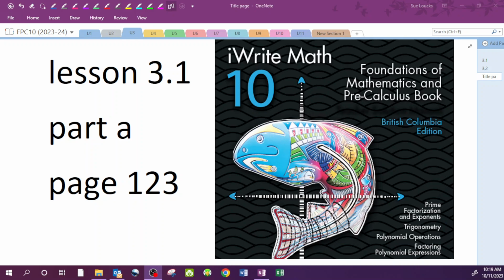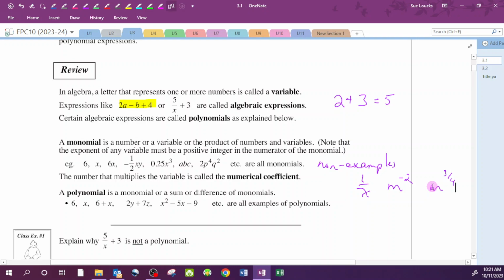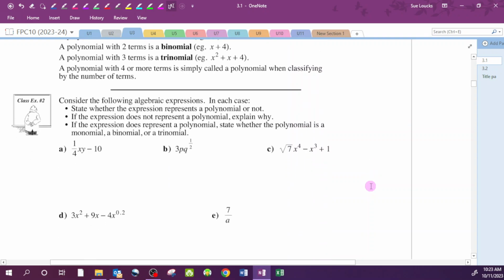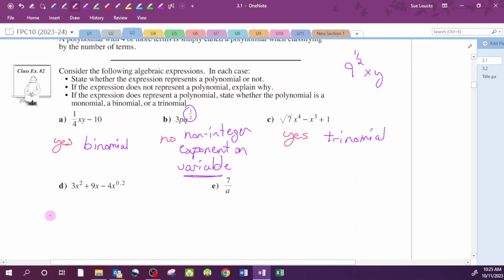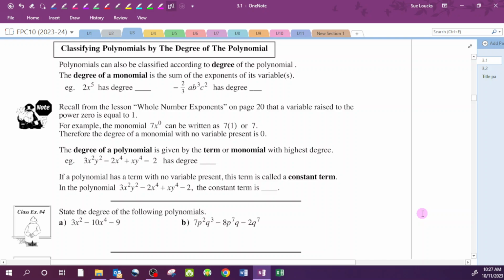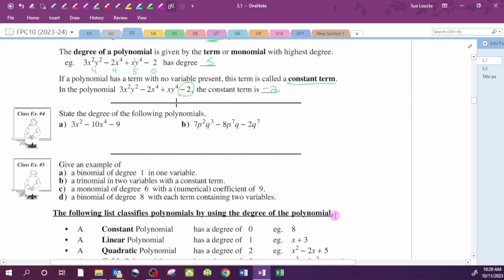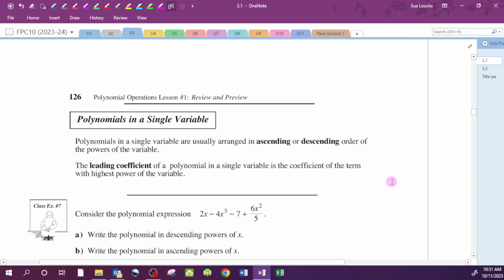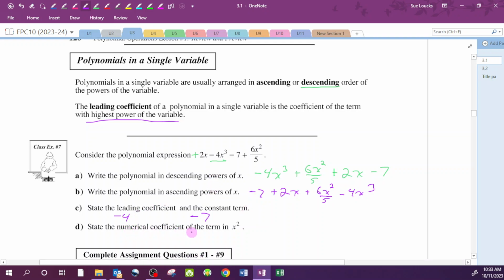FPC10 3.1a Review & Preview of Polynomials